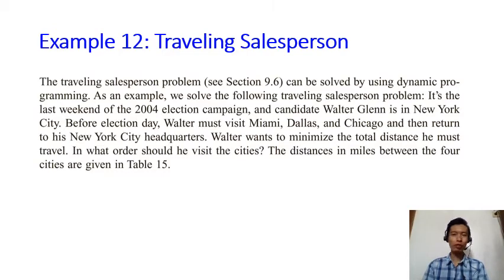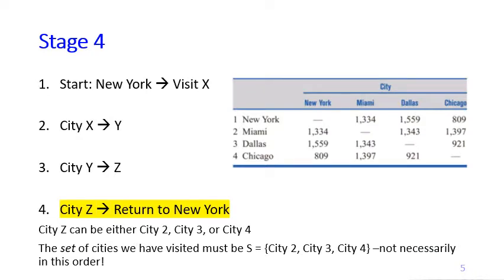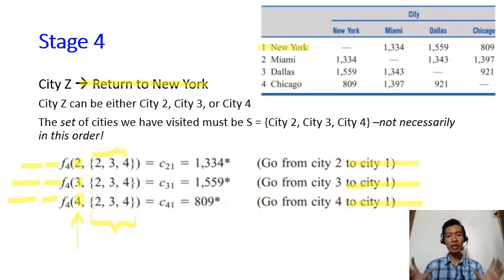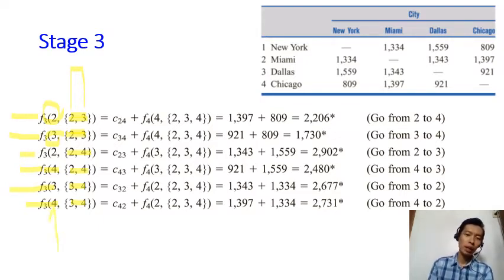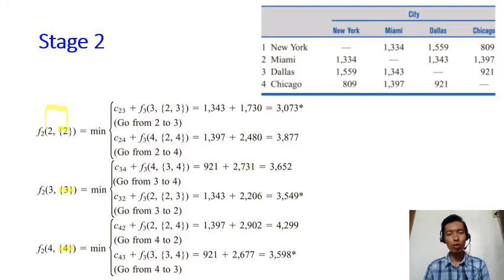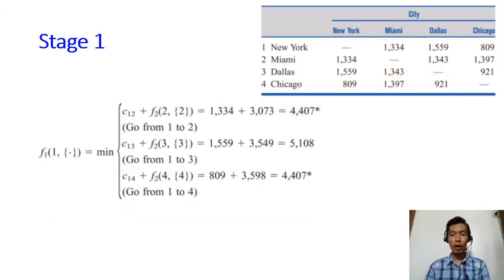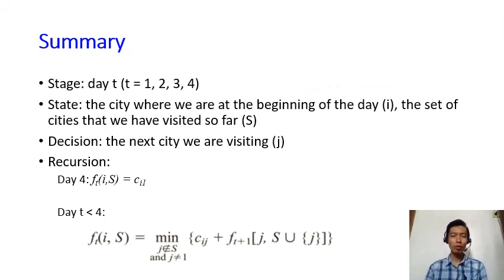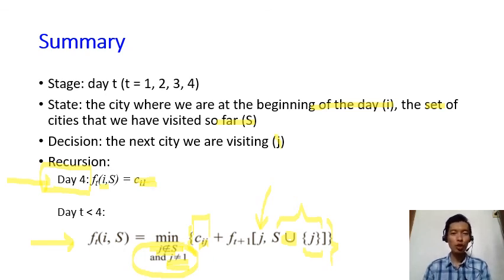Week3.5 Formulating Recursions (Traveling Salesperson) [Dynamic Programming]